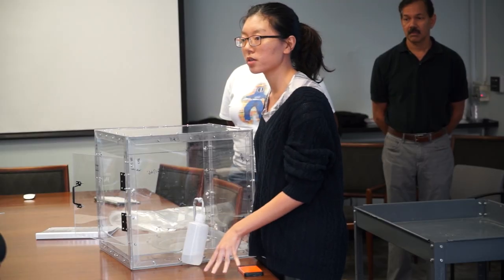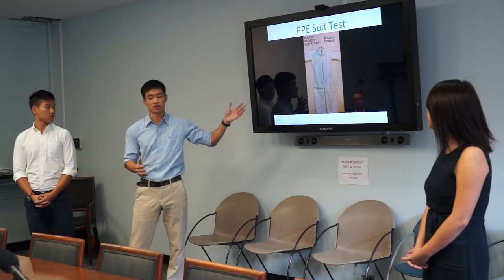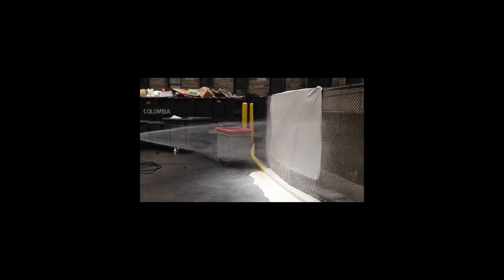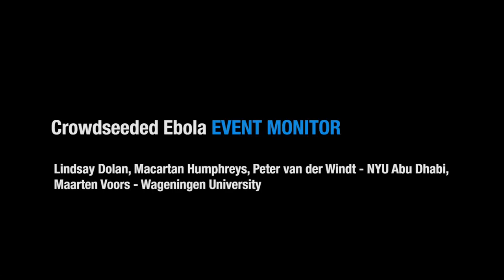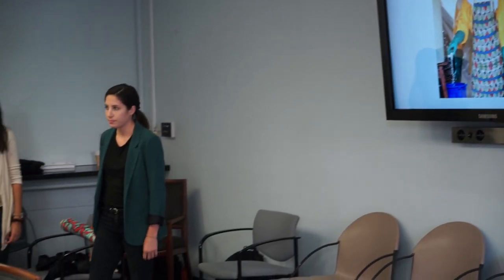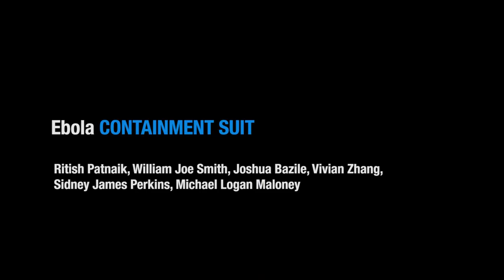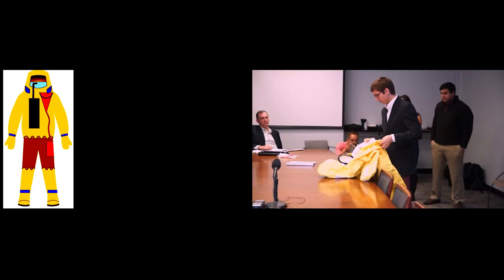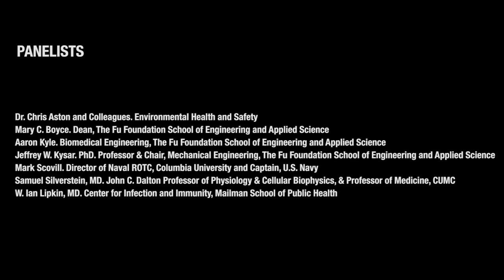EBOLA CRISIS CHALLENGE PRESENTATIONS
Columbia Engineering and the Mailman School of Public Health sponsored a rapid-fire design challenge to confront the Ebola crisis. The idea behind the challenge is to not only come up with rapid low-cost, real-time solutions, from concept to deployment, but also engage the Columbia community—from all disciplines—to take action, collaborate, and have an impact on this critical global issue. This video captures the finalists presenting their prototypes to the panelists.